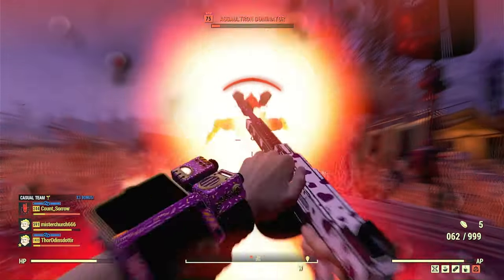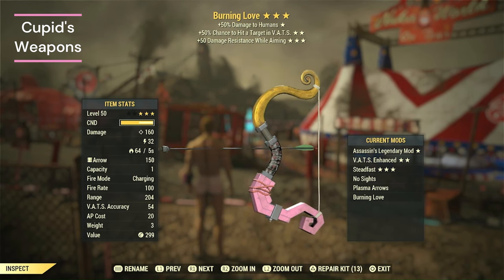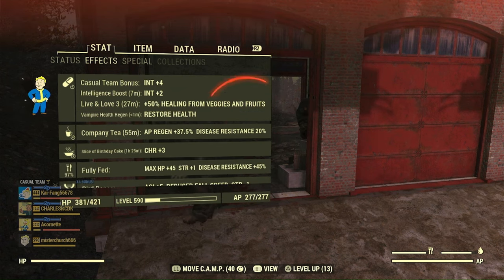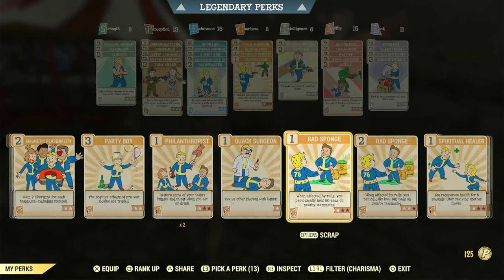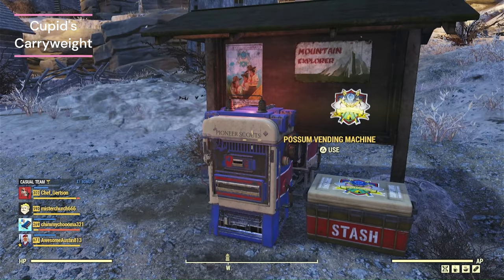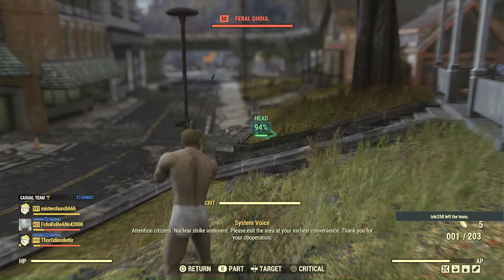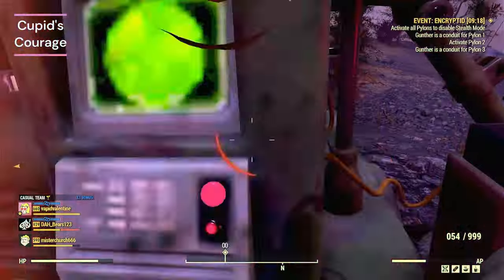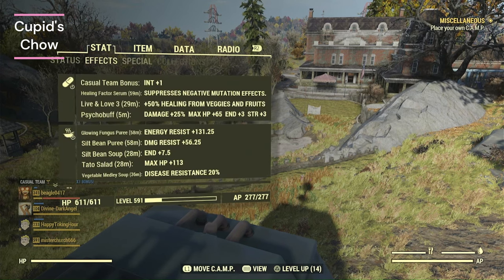Powerful NAKED TANK Build On Fallout 76 | Real SPECIAL Character Builds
This is actually the first themed character build I made, but it was October, so I made the vampire lady video instead, and I've been sitting on this ever since, and now its finally Valentines Era, and we can have pink hearts and things everywhere Idk. This was a super fun challenge, and I'm pretty proud of my results, the definition of Weird Flex But Okay. Hope you enjoy!

Special thanks to @vapidvalentine for always giving me her recall circuit boards, and her advice and opinions, most of which I usually want, and for helping me spruce up my thumbnail, and for being an angle. You should check out her channel for cool CAMP builds (and Sims builds too!)

Thank you to rosienoshoes for helping me make 200 radshield; boy that was fun. Let's do it again sometime.

Thank you, @j0llyj0hns0n for running a nuke with me that one time when we were testing my undies. I'm so glad they were strong enough

I stream on YouTube and Twitch, come hang out if you see me live, and follow me over on Twitch or else!

If you are looking for ways to more directly support the channel, consider checking me out on Patreon Patrons have access to exclusive videos, Twitch VODs, monthly Patch Notes, and personal updates! You will also be added to video credits whenever I upload!

chapters:
0:00-0:23 intro
0:25-3:48 weapons
3:49-4:04 bluescreen thankfulness
4:05-11:08 perk loadout
11:09-12:13 chameleon mutation buff
12:14-13:23 other mutations
13:24-15:41 backpack armor
15:42-16:28 tanking robit attacks
16:29-17:43 bow gameplay
17:44-18:10 tanking queen slaps
18:19-22:58 tanking all 3 pylons at encryptid
22:59-23:26 mocking the less fortunate
23:27-25:04 food buffs
25:05-29:16 tanking nuke zone
29:17-29:46 last thoughts and a talking frog